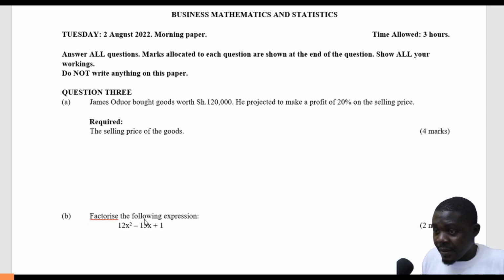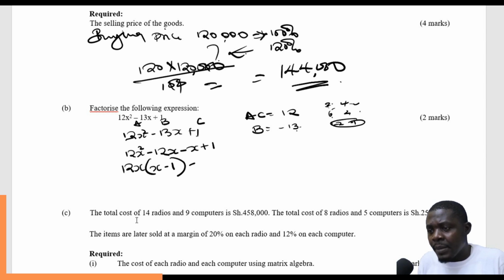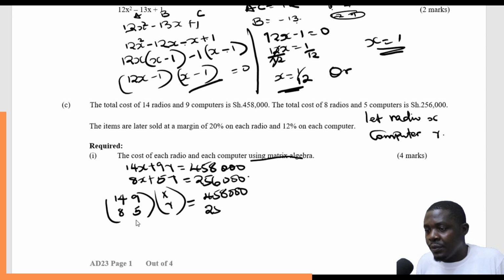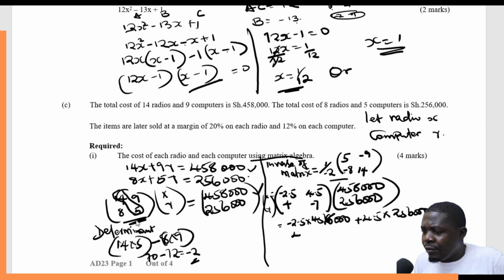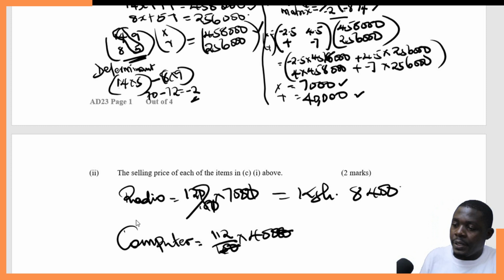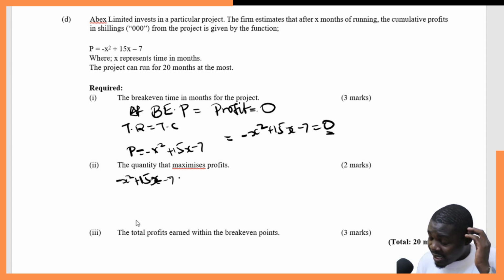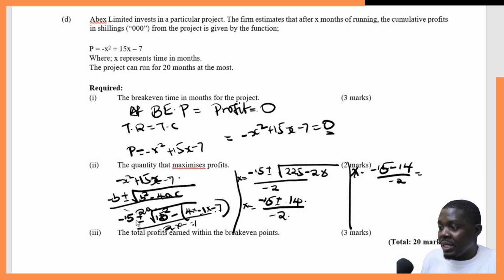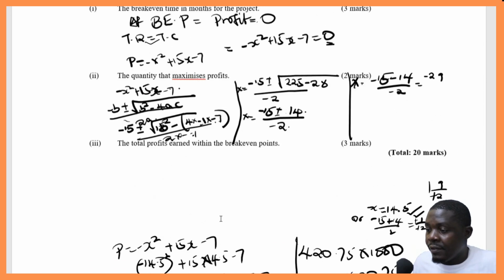ATD BUSINESS MATHEMATICS AND STATISTICS AUGUST 2022 Q3